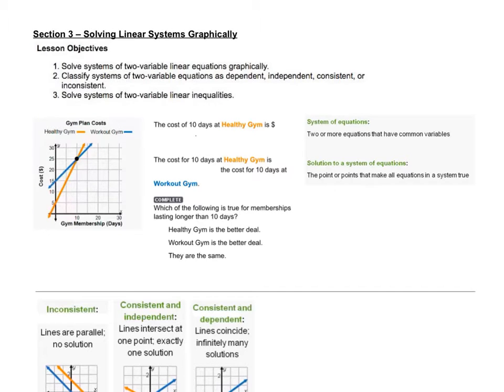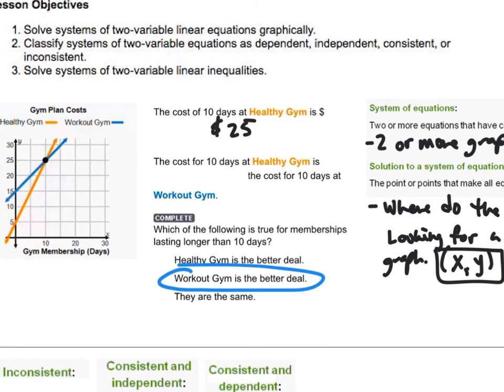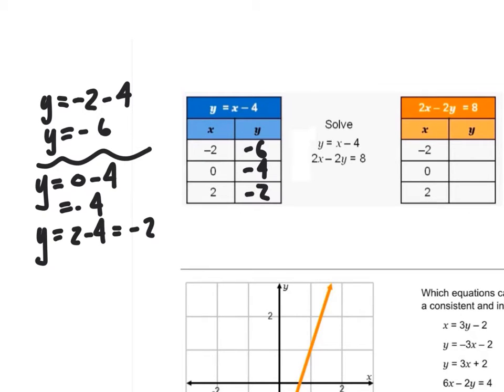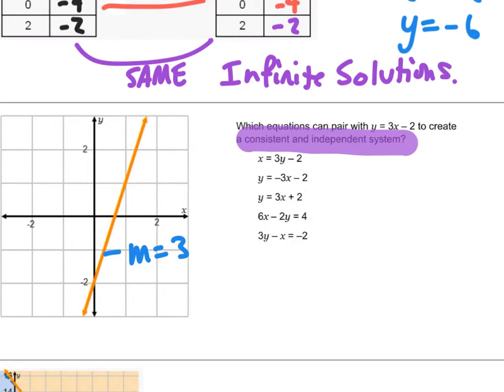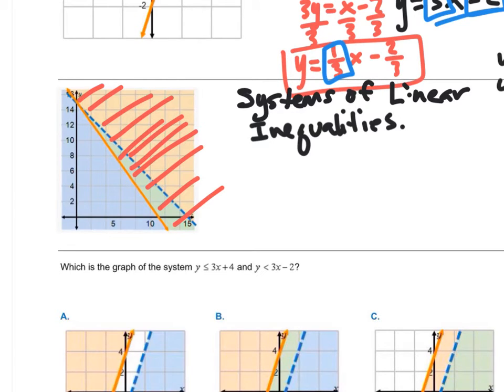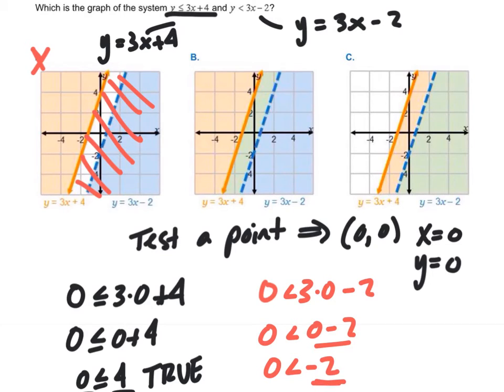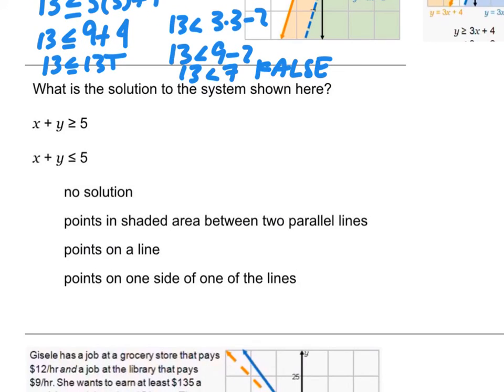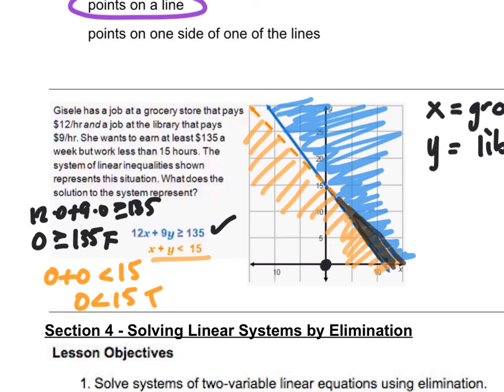PRE-CALC - UNIT 1 - SECTION 3 - Notes